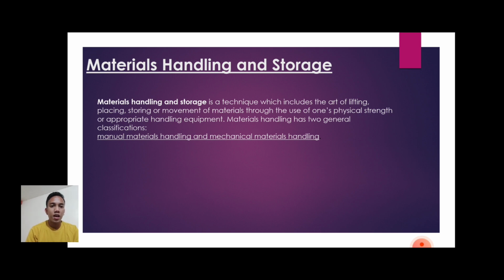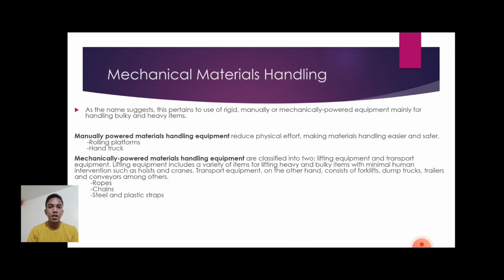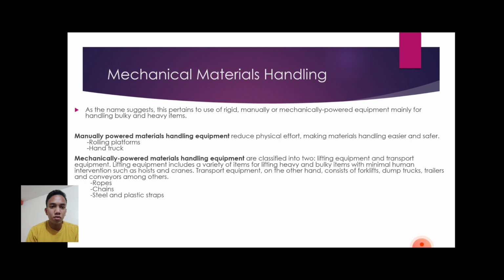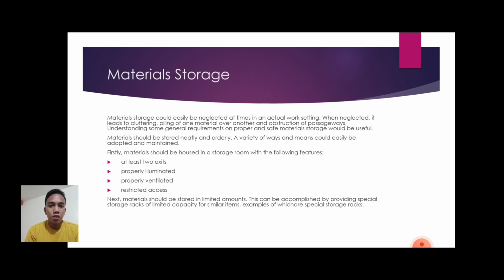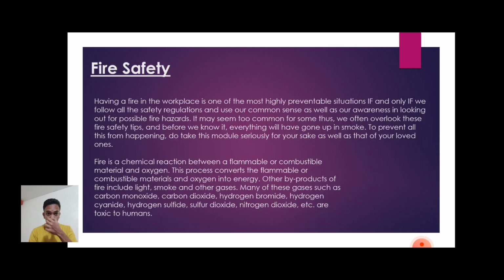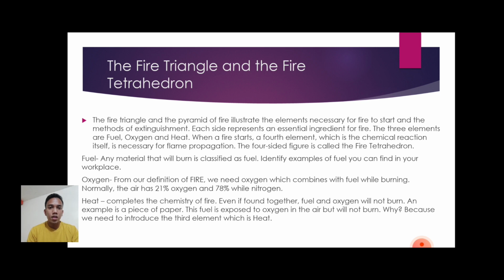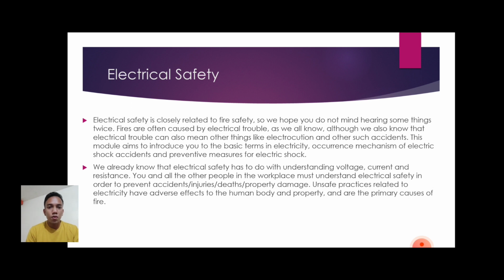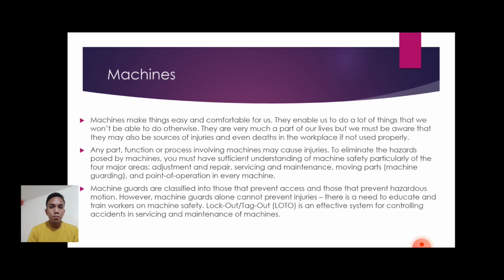OSH module 5-8